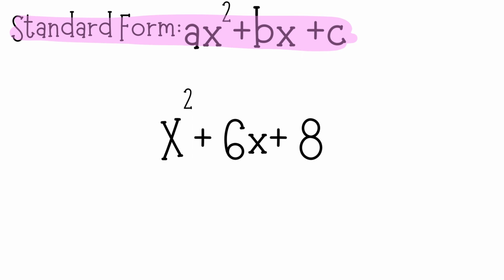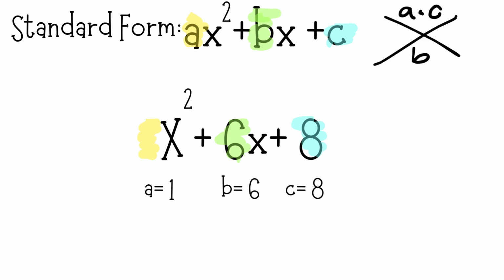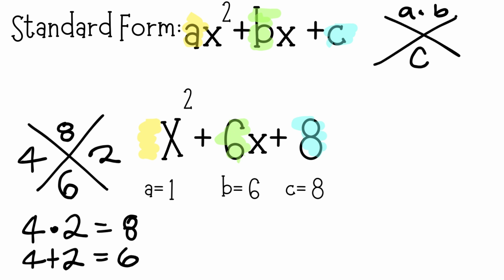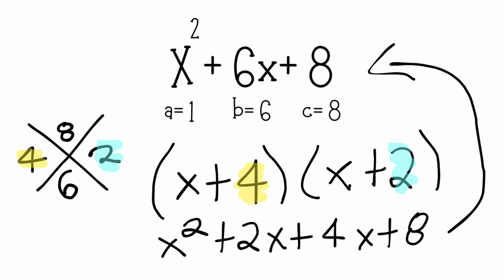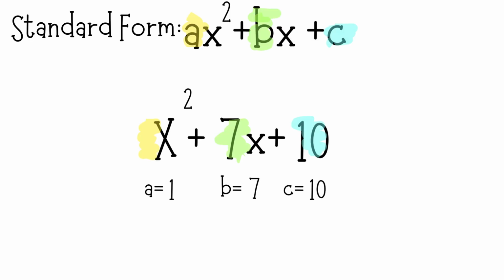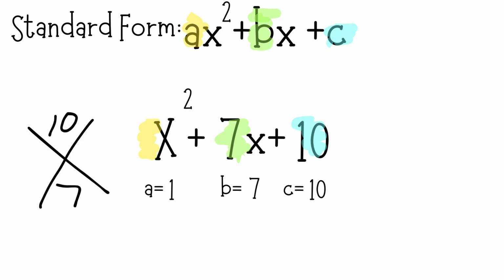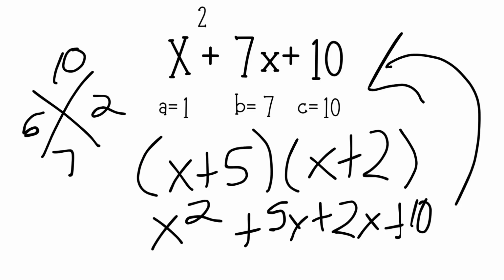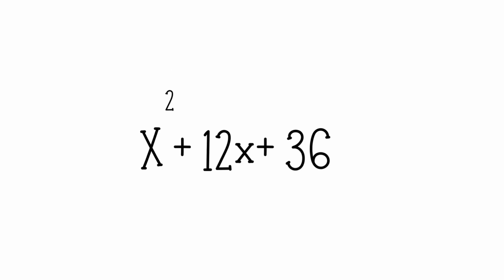Factoring (Part 1) a=1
In this video I will show how to factor trinomials when a=1. I will make a separate video.

Watch: AT/youtube